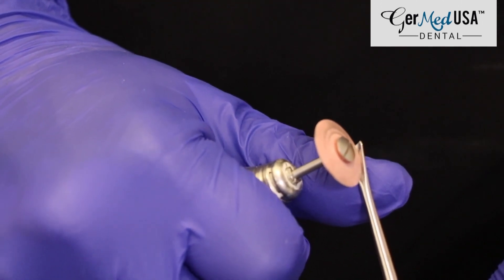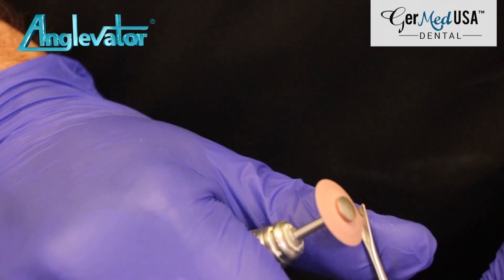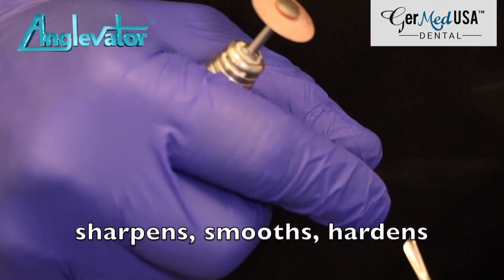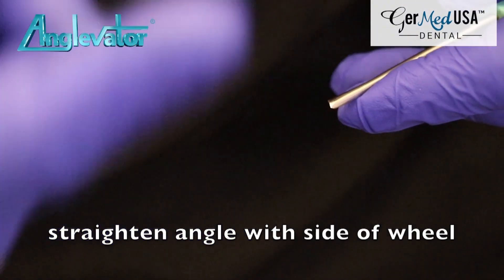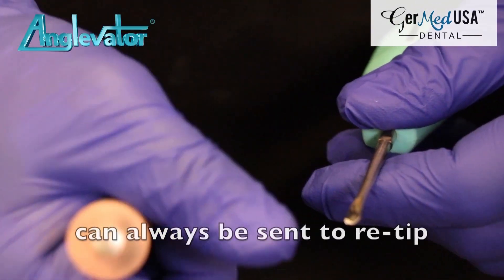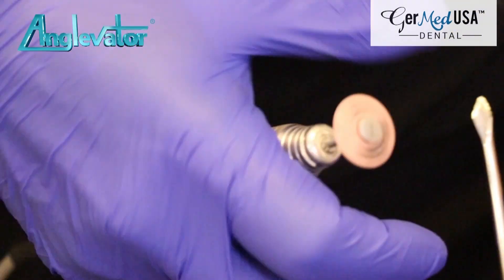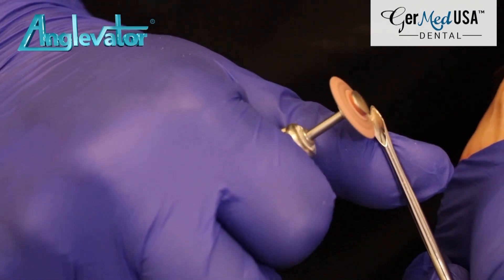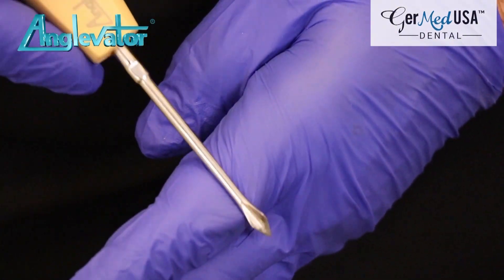How to Sharpen Dental Anglevators? | GerDentUSA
We provide the world’s most efficient and versatile anglevator for dental extraction procedures. The tips of the tools become blunt after usage, so they need proper maintenance. For this purpose, the use of rubber wheels helps to re-shape, smoothen, and harden the tips. As a result, the process improves the workability and efficiency of the tool.
Our mission is to make GerMedUSA the preferred Surgical Instrument shopping destination for our guests by delivering outstanding value, continuous innovation and an exceptional guest experience.